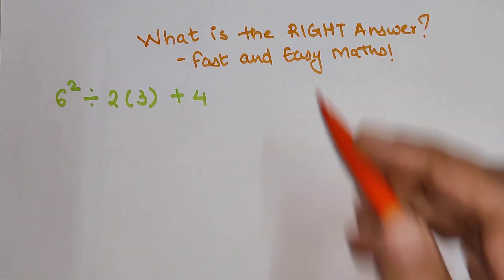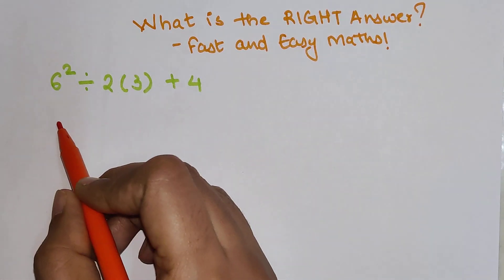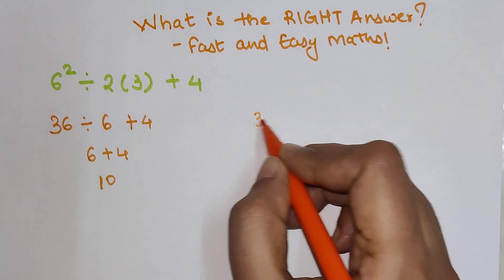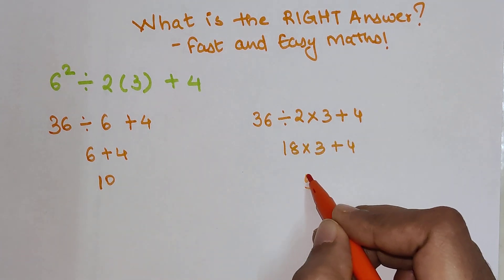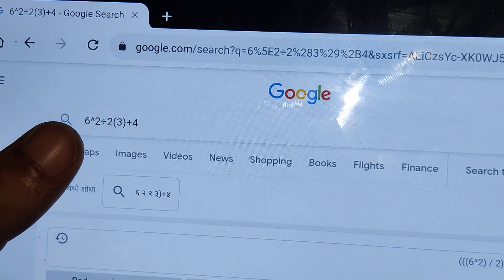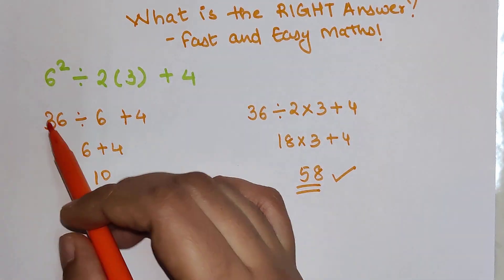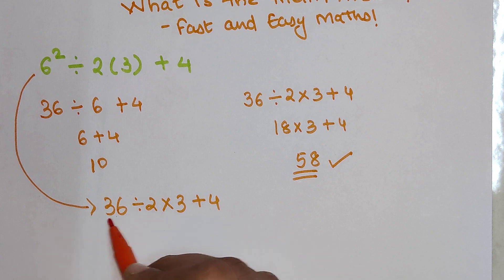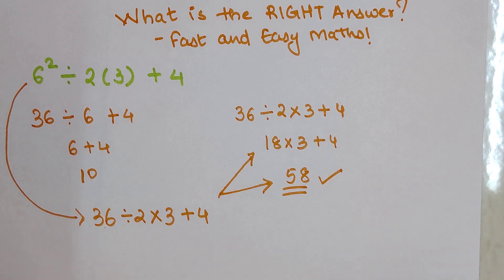VIRAL MATH PROBLEM! Can you solve it correctly??